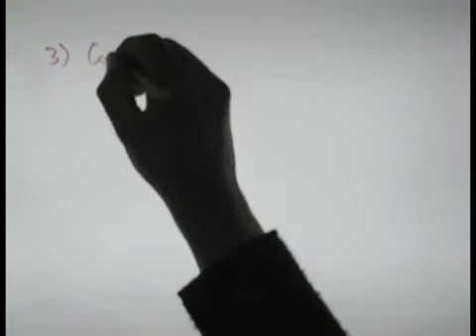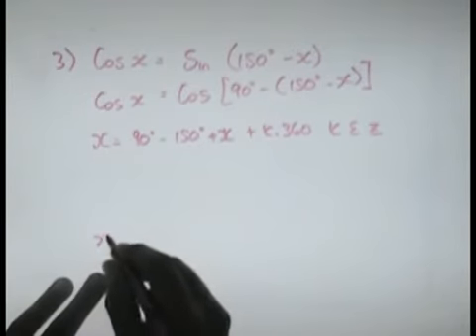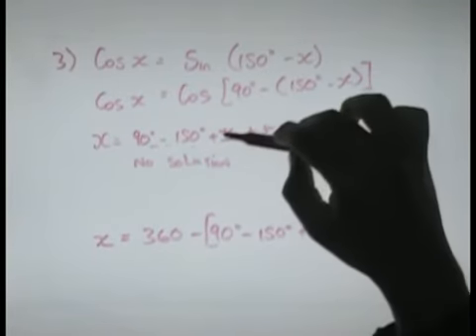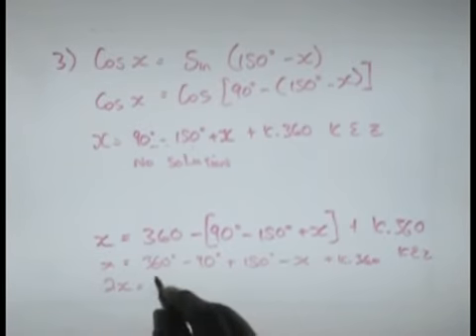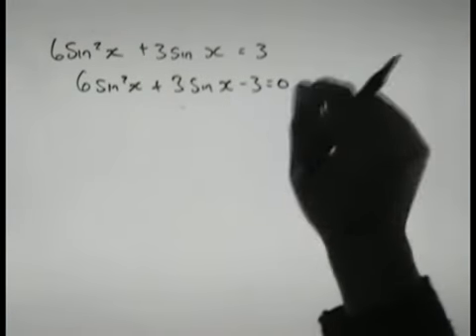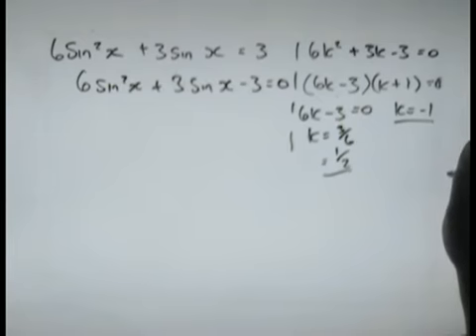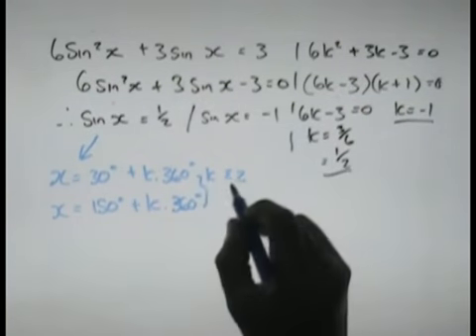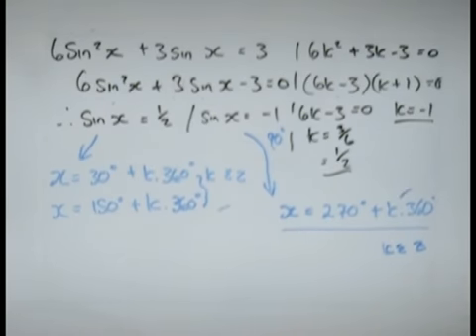trig 5 5 PC